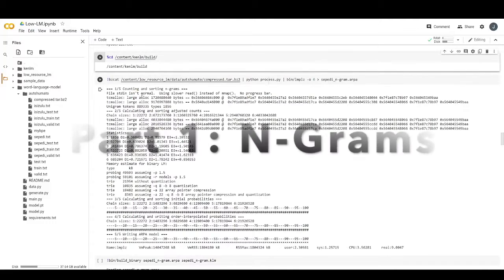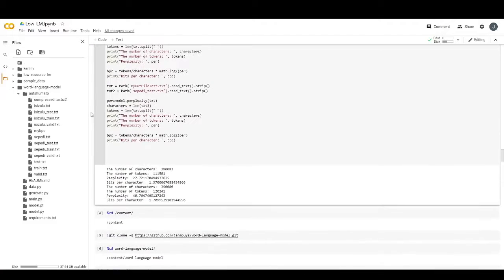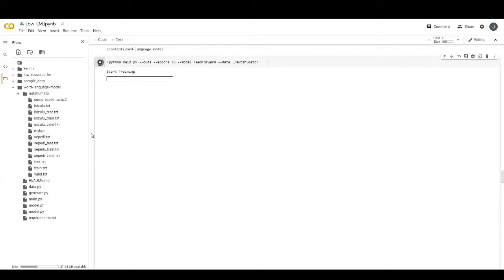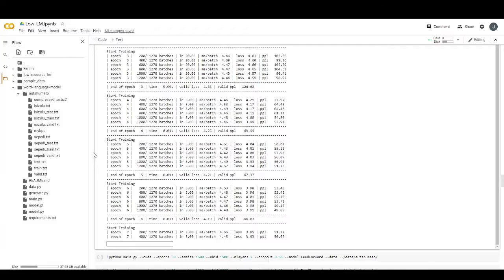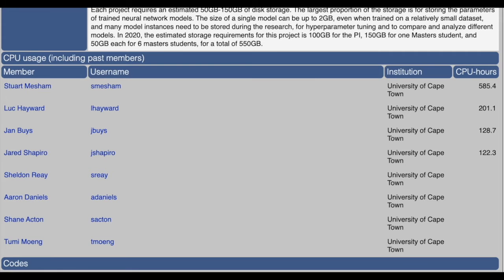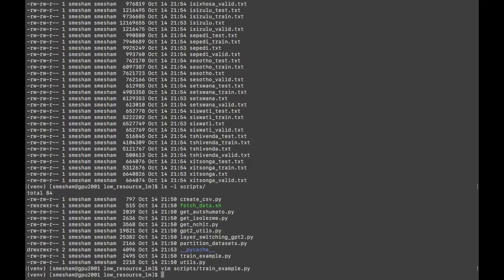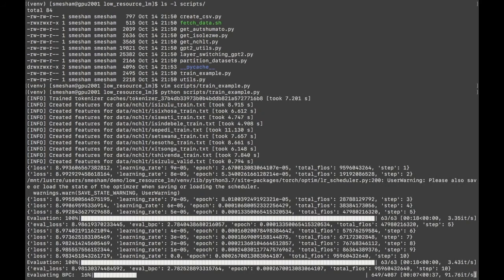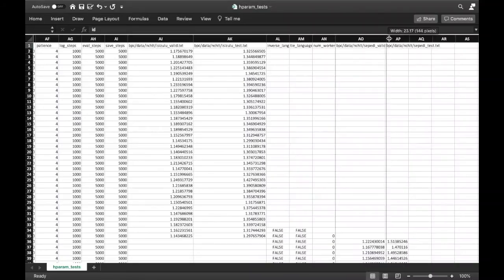Low-Resource Language Modelling by Stuart Mesham, Luc Hayward and Jared Shapiro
Low-Resource Language Modelling
by Stuart Mesham, Luc Hayward and Jared Shapiro

Find out more about this project on the School of IT Showcase 2020 web

Abstract: Given a sequence of context words, a language model predicts the next word in the sentence. More formally, a language model assigns a probability to a sequence of words. Modern language models are trained on large datasets, however, many of South Africa’s languages are low resource – there is little text data available for training language models. We evaluate different language models and training methods for modelling South African languages.